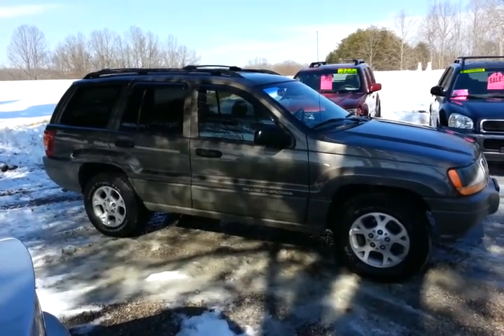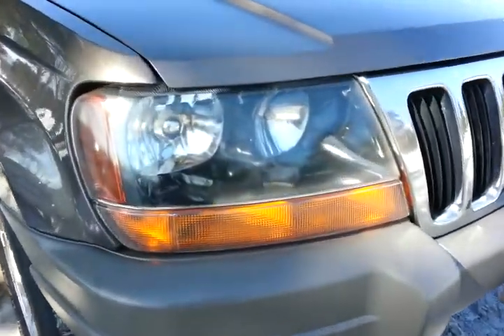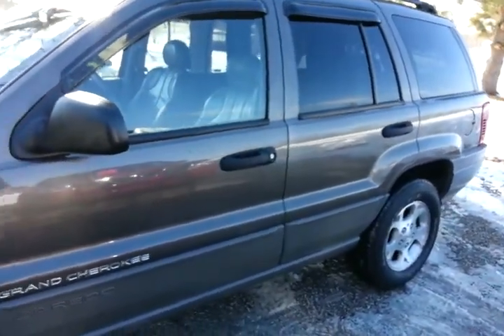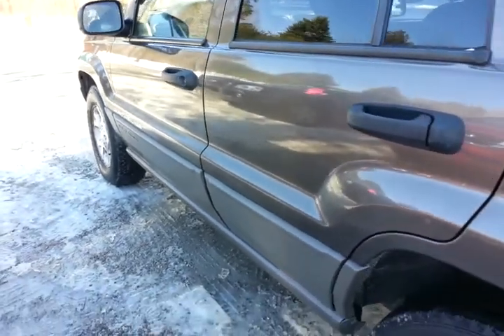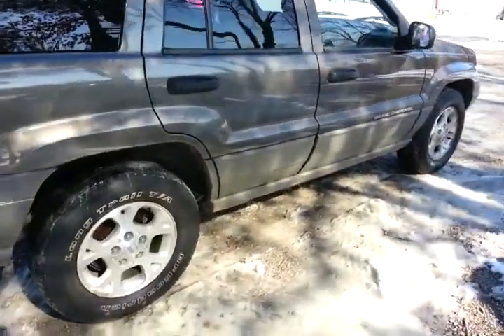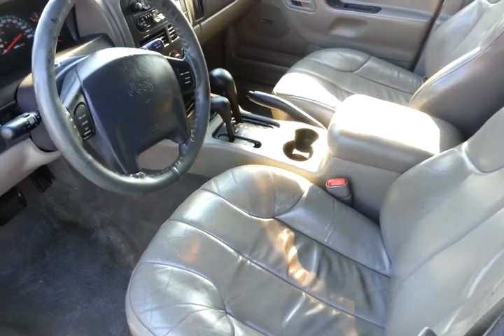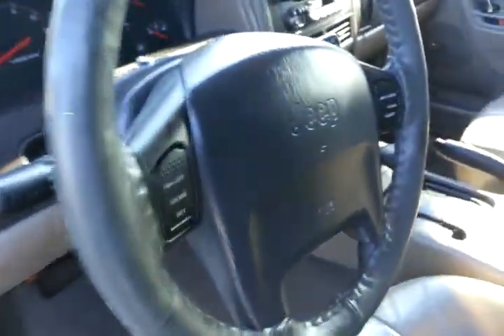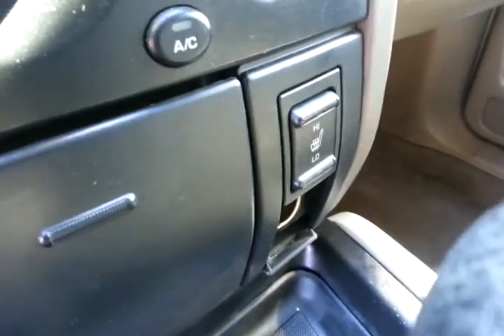2000 Jeep Grand Cherokee Laredo 148,000 Miles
Here is a 2000 Jeep Grand Cherokee Laredo 4x4 with only 148,000 miles! Loaded with Power Seat, Power Windows, Power locks, Heated Leather, Cruise, Tilt, Infinity sound, and more!!! This Jeep has the 4.0 inline 6 cylinder and it is running good! Runs and drives down the road nice! New tie rods and alignment on front end, new shocks on the front, new muffler, fresh oil change! Transmision is shifting smooth and 4x4 is engaging. Tires are about 20% tread left. Both body and interior are in good condition. Come see why many have had a great experience with Heritage Motor Sales!!! When you buy with us you deal straight with the owners of the dealership who care about their customers and being honest about the vehicle they are purchasing. There is no hired salesman in the middle you deal straight with the owners! Give us a call today on this Jeep!!! Visit us online at Heritagemotorsales.com for a walk around video!!!

Cash Price $3,995.00 + Tax Title and Tag Fee

Call Jacob today to make a appointment